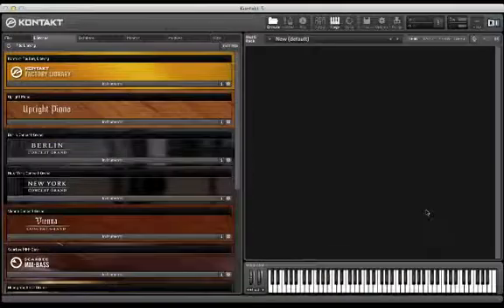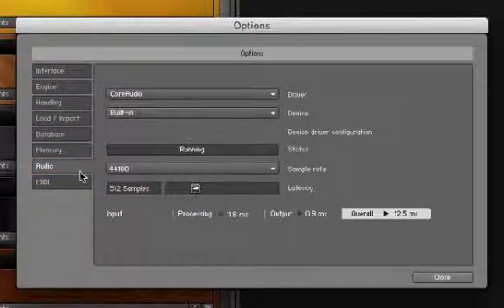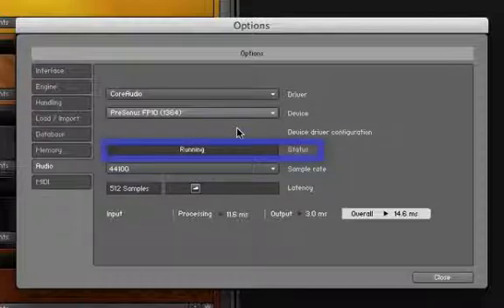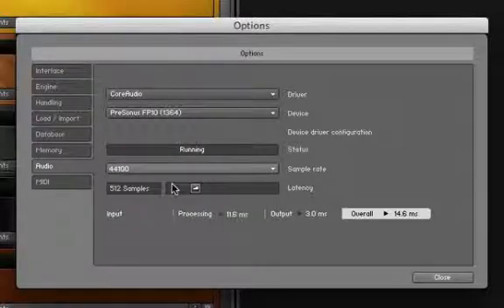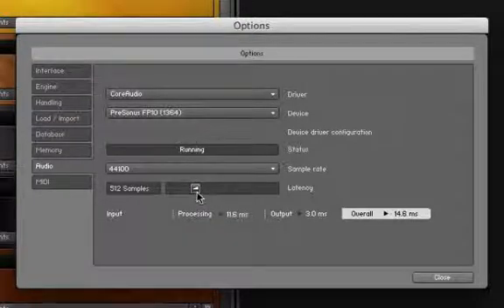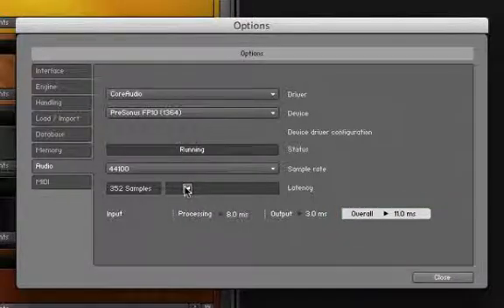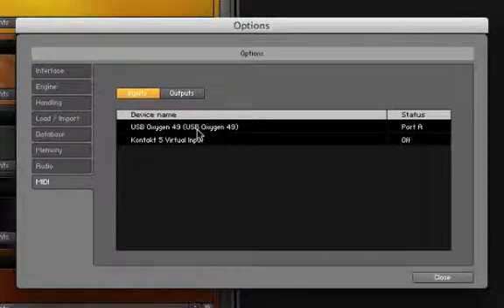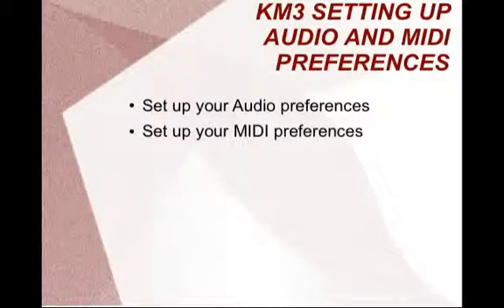Kontakt Mastery #3- Audio MIDI Preferences